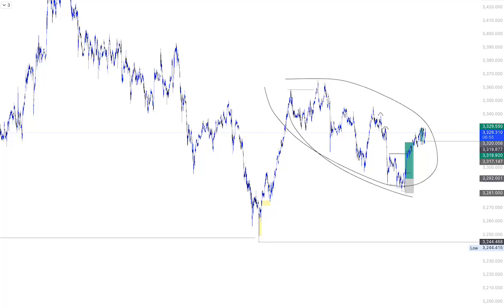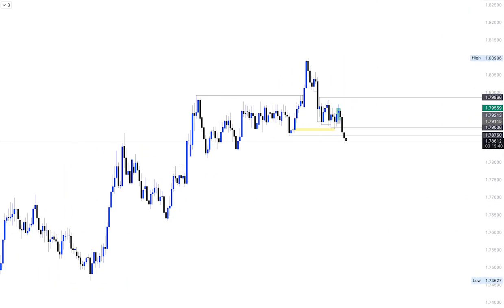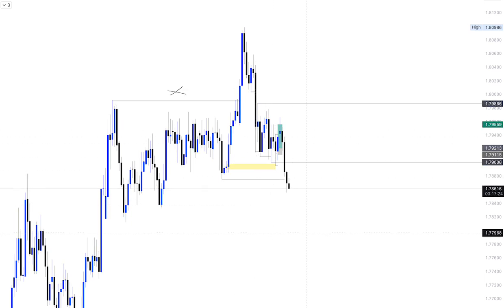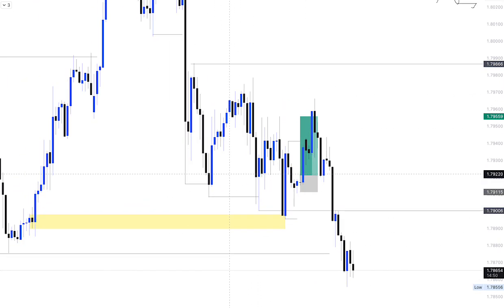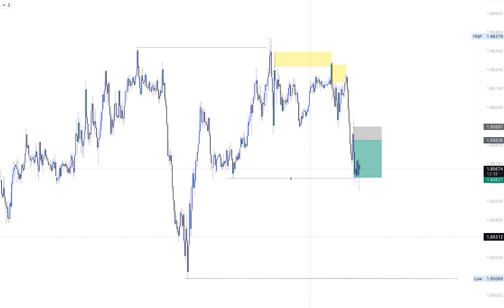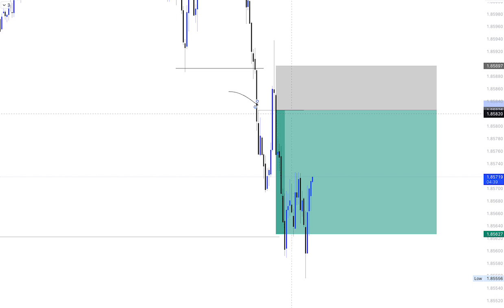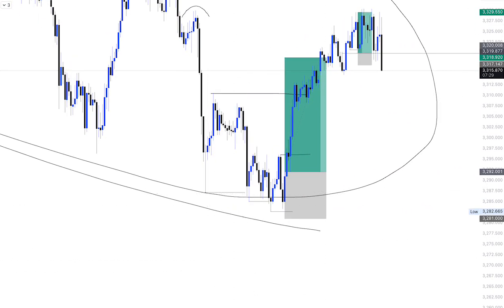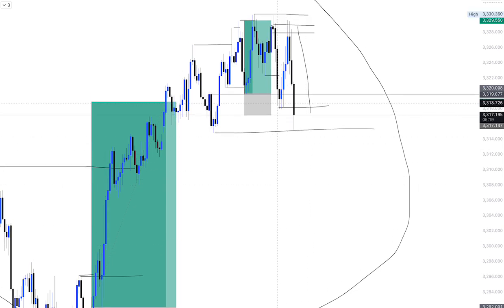You’re Trading Liquidity Sweeps WRONG: Here’s the Fix | 3 Trade Breakdown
You can now copy my exact trades and start seeing results. Here’s how:

1.

2. Create Your Trading Account

3. Download the MT4 or MT5 app and connect your broker account.

4. Fund your account and you’ll be ready to take the same trades I post.

5. Want Premium Access?
To join my private signal group, message me directly on Telegram. @michaelbanksfx